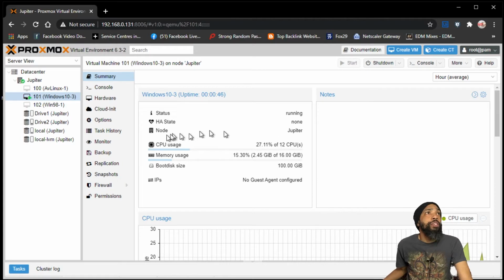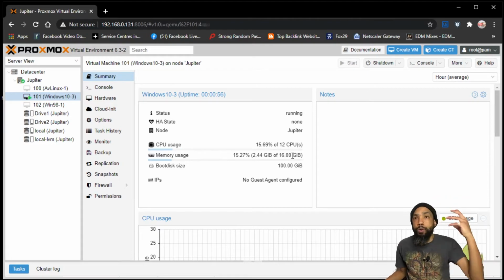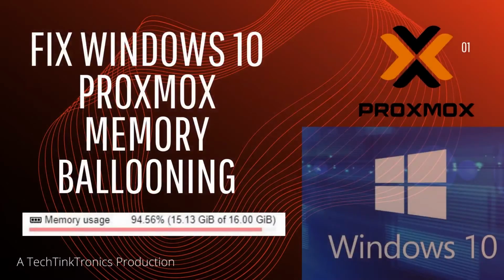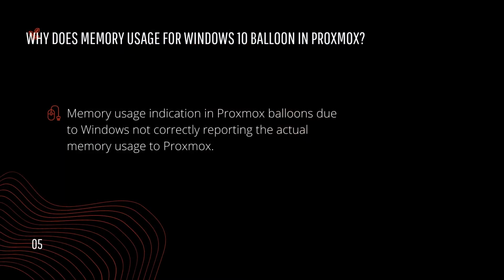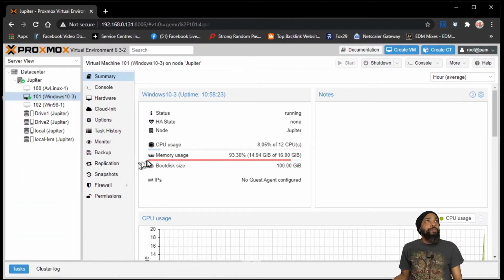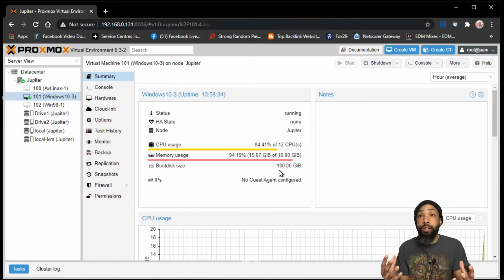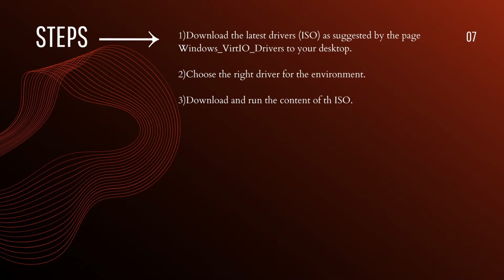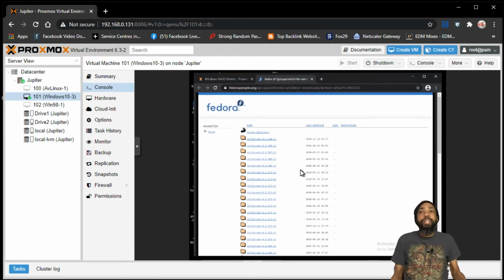Fix Windows 10 Proxmox Memory Ballooning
Visit the following link to learn about proxmox windows 10 memory ballooning,   check out this video is showing proxmox windows 10 memory ballooning information but also try to cover the following subject:
-windows 10 proxmox memory balloon tool windows 10
-proxmox windows 10 memory ballooning
-windows 10 proxmox memory ballooning

Youtube is the best website to visit when searching for videos about proxmox windows 10 memory ballooning.
Proxmox windows 10 memory ballooning is clearly something that intrigues you and other individuals so I made this video about this topic.

If you wish to find out even more concerning windows 10 proxmox memory balloon tool windows 10 I recommend you to take a look at our other videos
If you were looking for more details about windows 10 proxmox memory balloon tool windows 10 or proxmox windows 10 memory ballooning did this video aid?